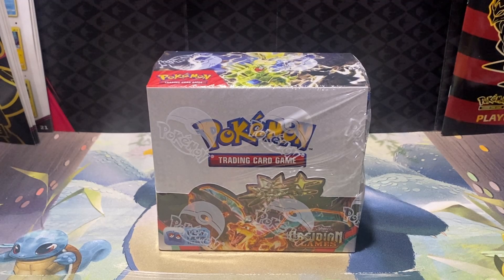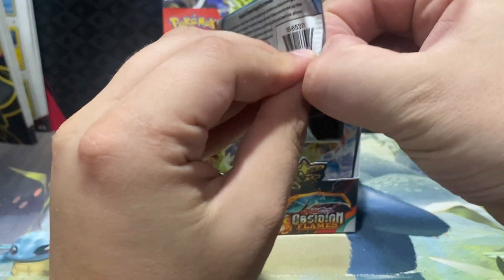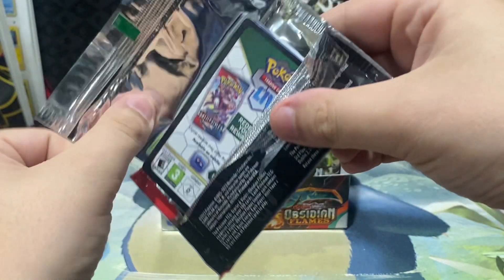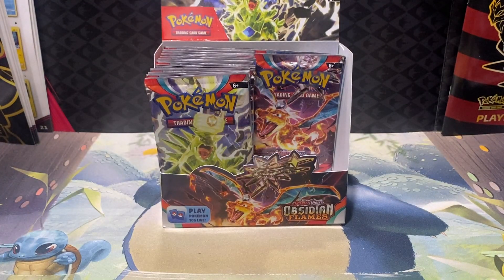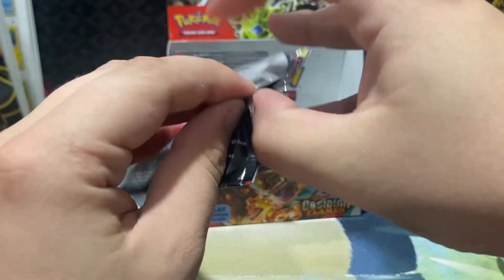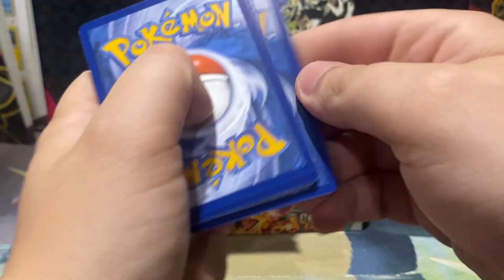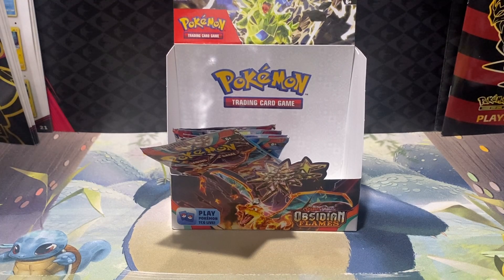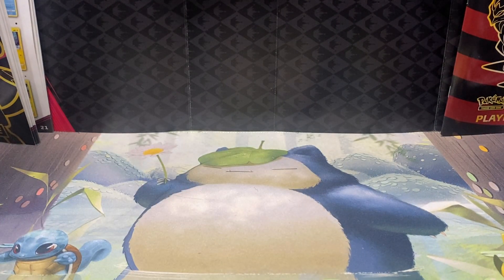*Two Big Special Illustration Rare's Pulled* Pokémon Obsidian Flames Booster Box Opening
In todays opening we open a Pokémon Obsidian Flames Booster Box.